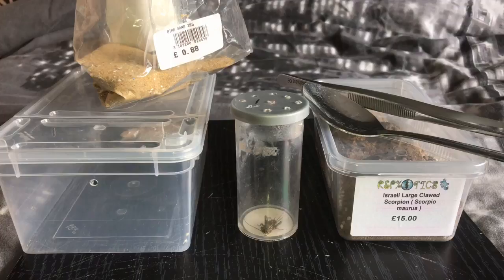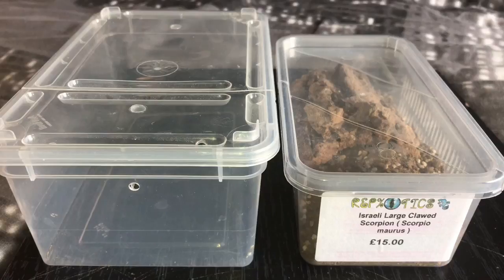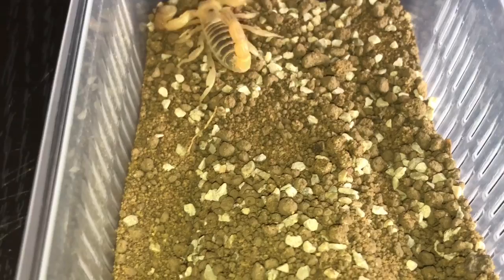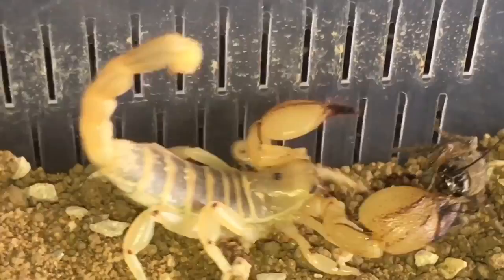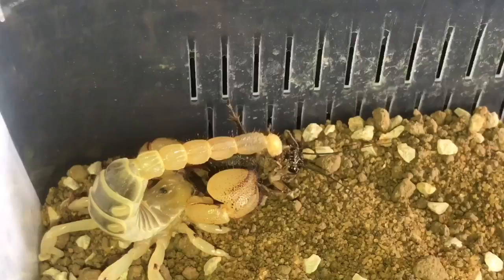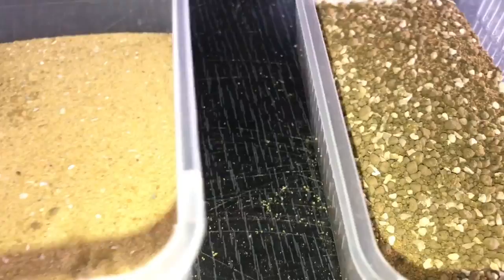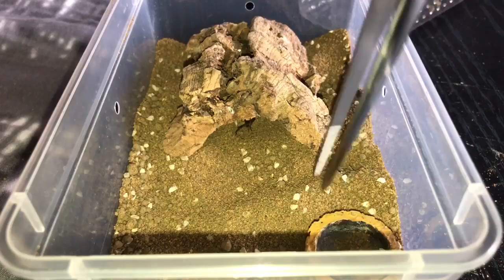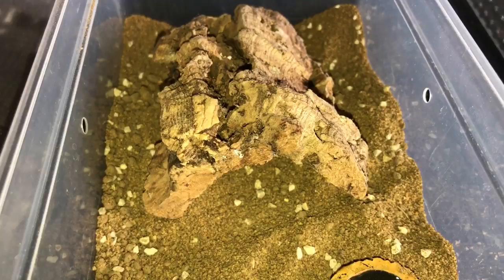Israel Large Claw Scorpion ( Feeding And Rehousing )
Scorpio maurus is a species of North African and Middle Eastern scorpion, also known as the large-clawed scorpion or Israeli gold scorpion. This is a small/medium-sized scorpion from the family Scorpionidae.